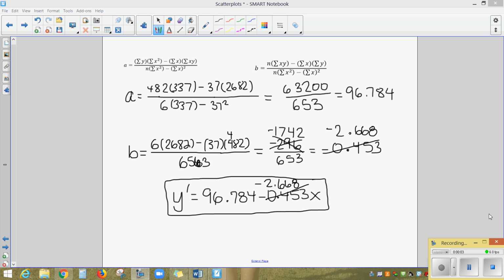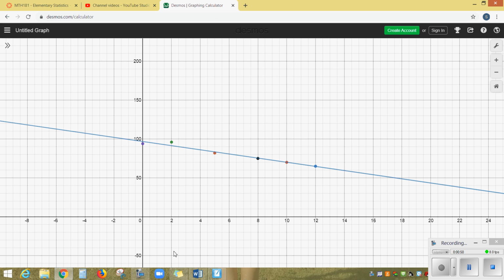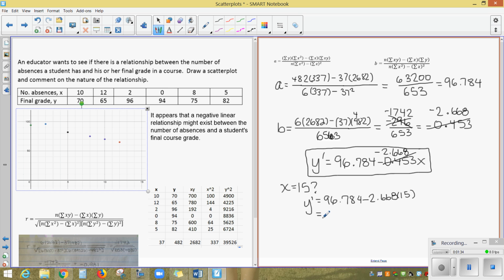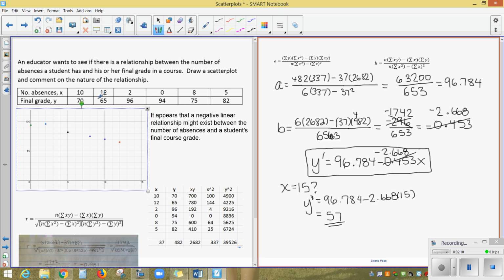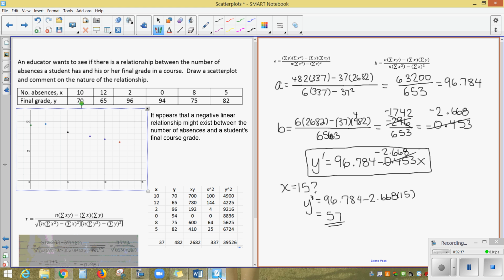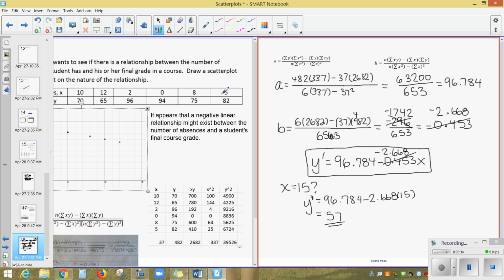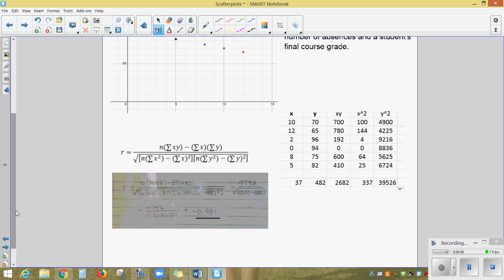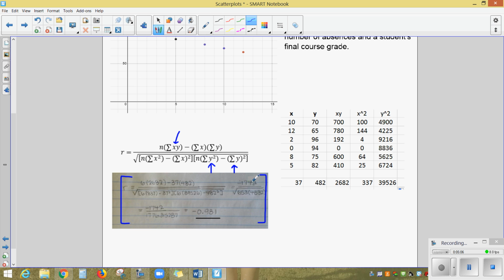Linear Regression Wrap Up